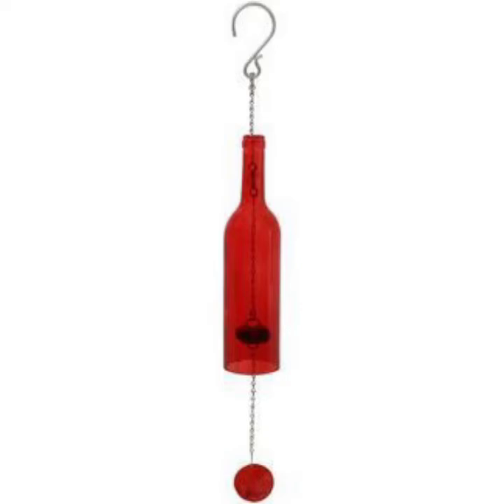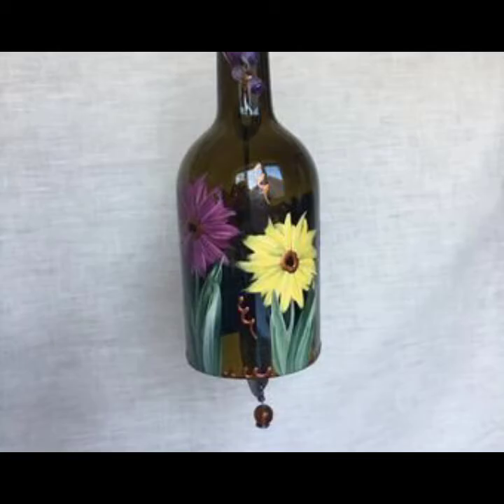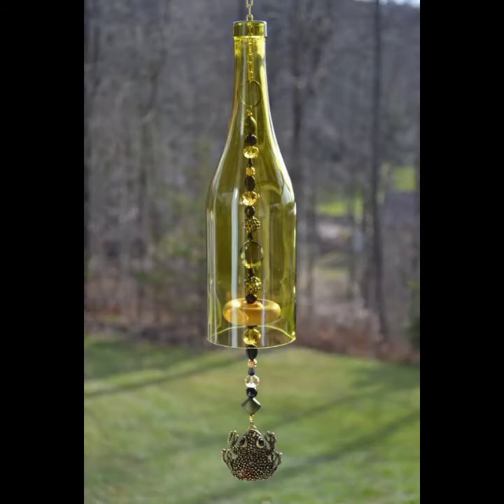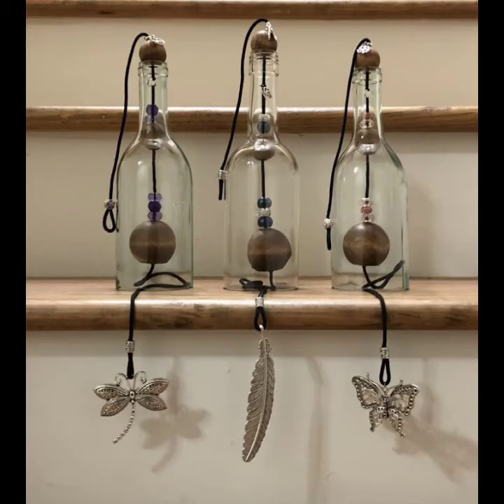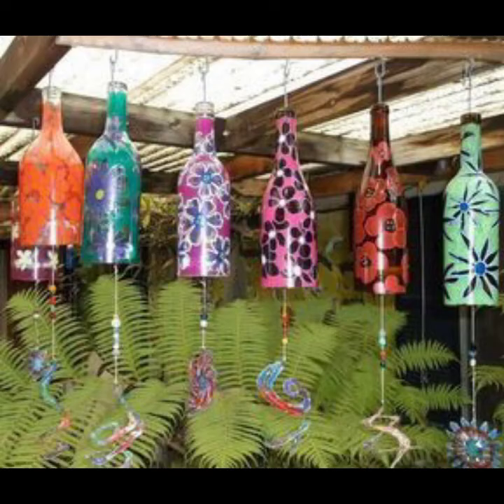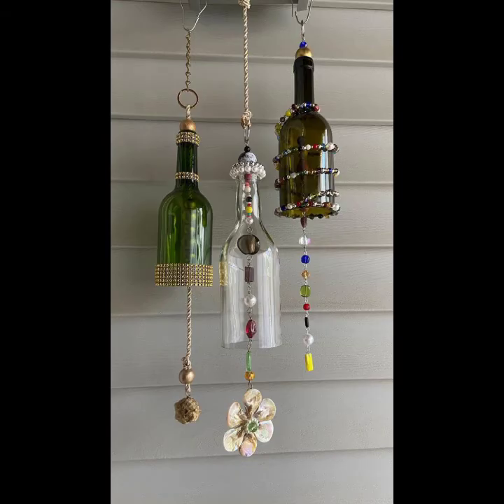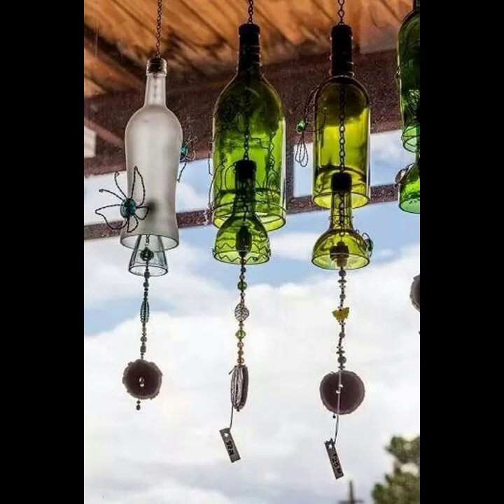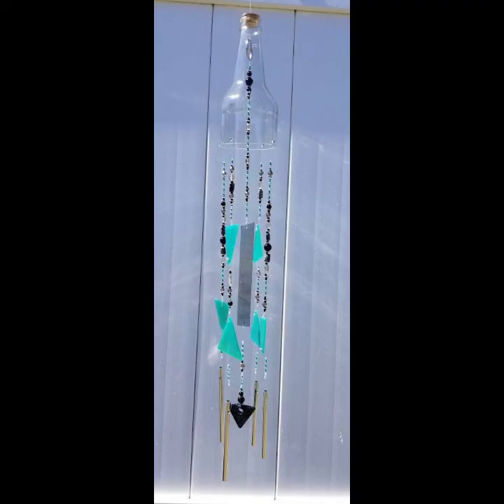Classical # Unique Bottle Wind Chime ll Wine Bottle Wind Chimes ll Stylish Bottle Wind Chimes 2020